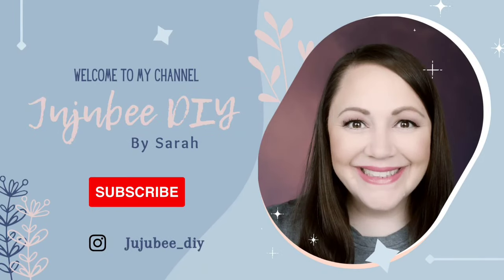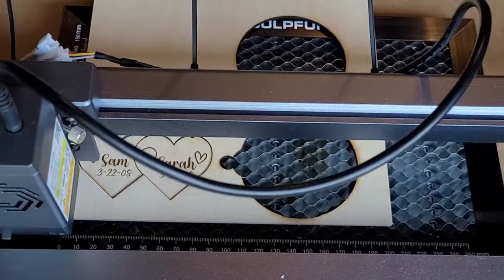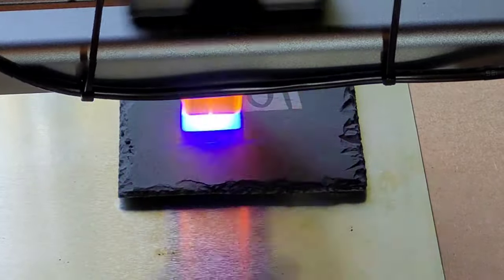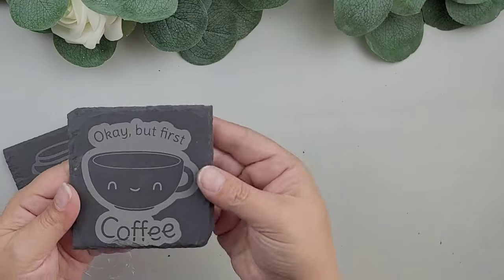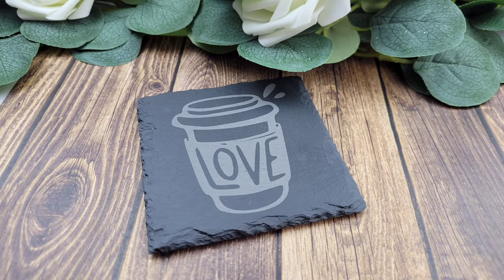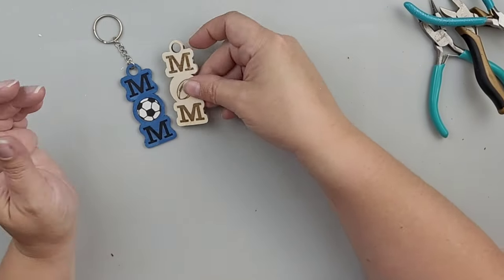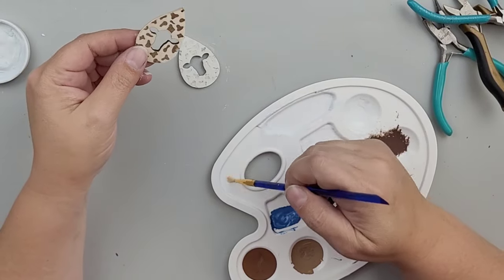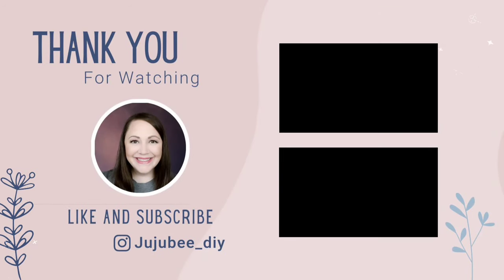Use the Ortur Laser Master 3 to make extra cash! Engrave and cut tons of materials!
Hey guys!  Thanks for stopping by!  I had so much fun testing out the Ortur Laser Master 3!  It is such a fast and easycway to make some extra cash or to start a small business!  This laser is the first to be able to do engraving speeds as fast as  20,000 mm per minute and can cut and engrave a huge variety of materials!  The possibliities are endless with the Ortur Laser Master 3!

link for the Ortur Laser Master 3
50$ off

Ortur YRR (roller)

Project settings and speeds (Using LightBurn)

Keychains (Soccer Mom, Mom with soccer, Mom with football and Senior)
Engrave Dark setting:
Mode: fill
Speed: 95.0
Power: 100
Cut settings (no air assist used)
Mode: Line
Speed: 6.7
Power: 100
3 passes

Cow Earrings
Engrave Medium settings:
Mode: fill
Speed: 108.3
Power: 100
Mode: Line
Speed: 6.7
Power: 100
3 passes

Ornament:
Engrave Medium setting:
Mode: fill
Speed: 108.3
Power: 100
Mode: Line
Speed: 6.7
Power: 100
3 passes

Two Hearts Key chain: (fonts used Ashley and About Love)
Engrave Medium setting:
Mode: fill
Speed: 108.3
Power: 100
Mode: Line
Speed: 6.7
Power: 100
3 passes

Slate Coffee Coasters (Designs from LA Hobby Guy)
Engrave setting:
Mode: fill
Speed: 3000
Power: 70

Rolling Pin:
Engrave Dark setting:
Mode: fill
Speed: 95.0
Power: 100

Glass Baking dish:
Engrave Dark setting:
Mode: fill
Speed: 10
Power: 100

products used:
3mm basswood sheets (300mm x 200mm)
Slate coasters
Pyrex glass baking dish
Walmart rolling pin
Jewlery chain
key rings
jump rings
fish hook earring blanks
Waverly chalk paint
*white
*ink
Hello Hobby Chalk, paint
*nautical